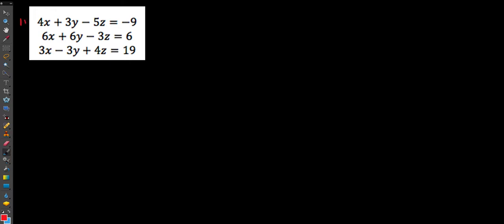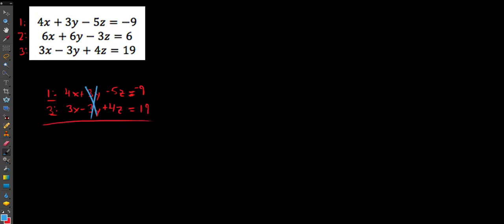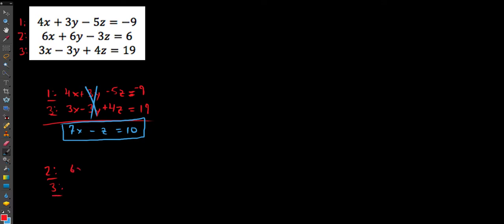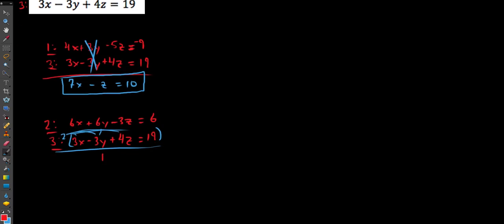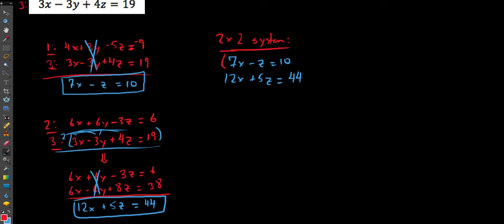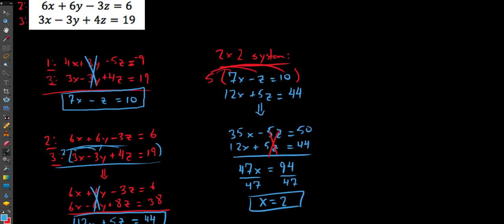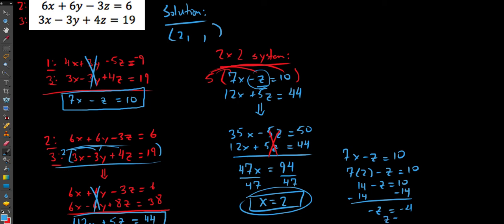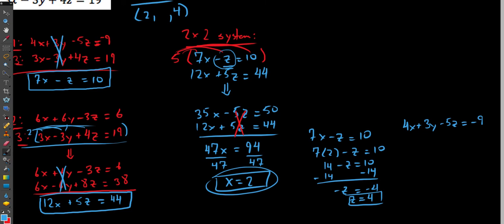HA2, 1.4.3B Solving a 3x3 system, organizing your work